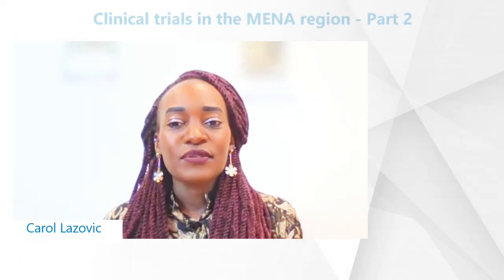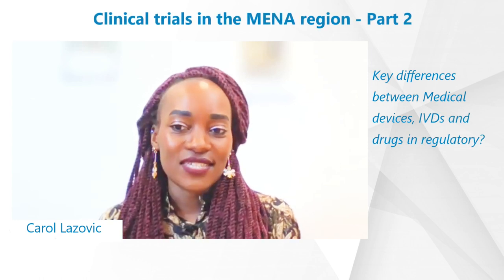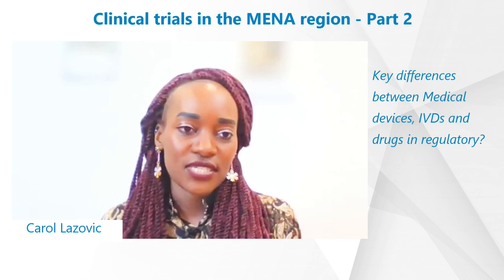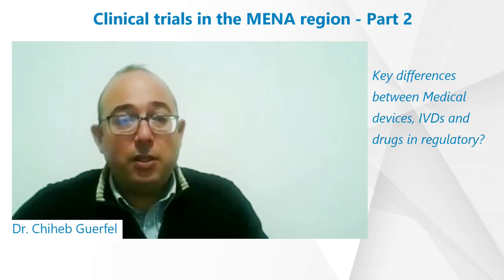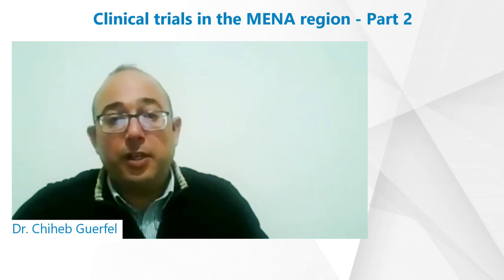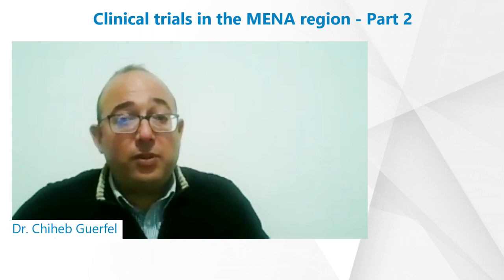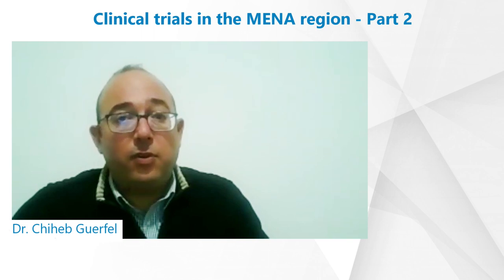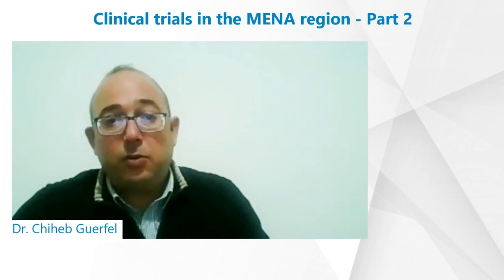Clinical trials in the Middle East and North Africa (MENA) region with Dr. Chiheb Guerfel - Part 2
In our interview we take a closer look on Clinical Trials in Middle East and North Africa (MENA) region with expert Dr. Chiheb Guerfel (Poseidon CRO).